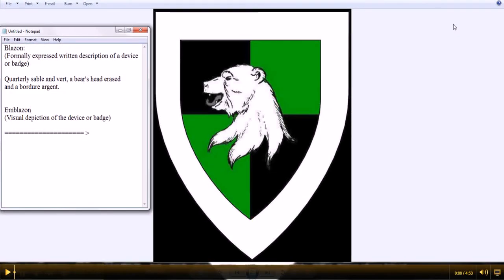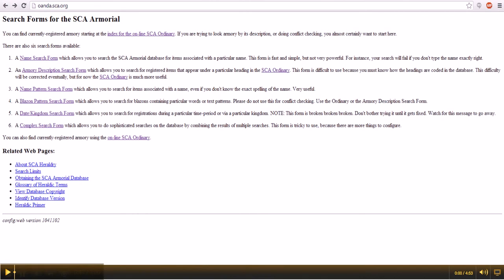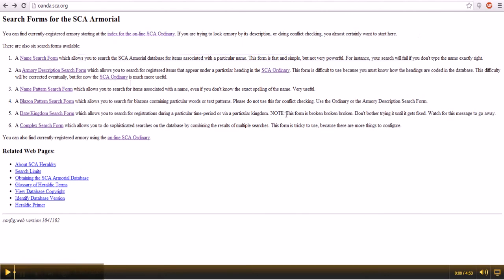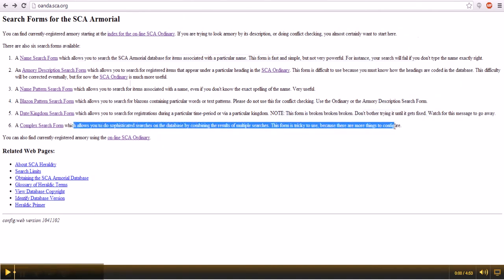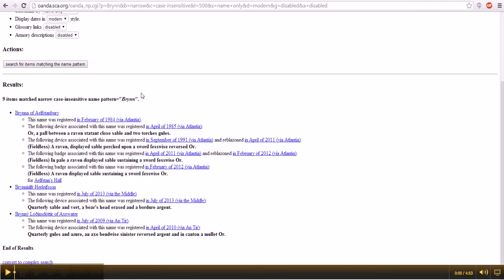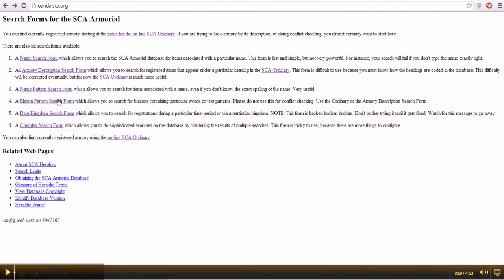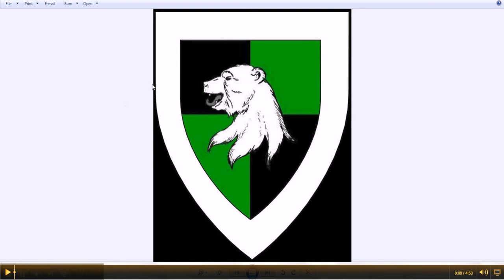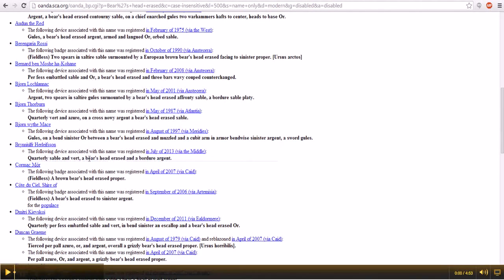Writing Midrealm Award Recommendations pt 3 - Finding someone's device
This video covers how to find a person's device if you have their name. It also shows you how to find their name if you have seen their device (useful for lost items or the occasional stolen item found on eBay).